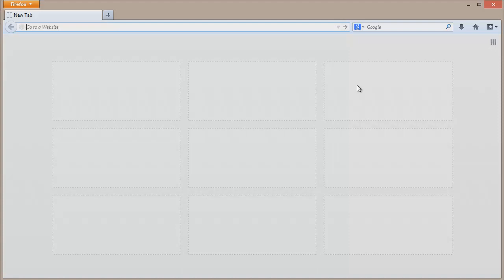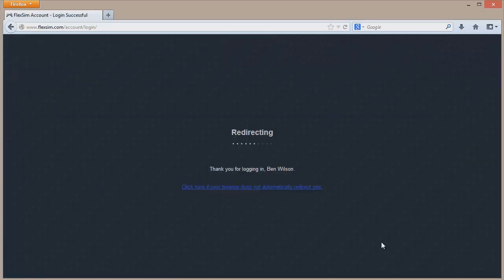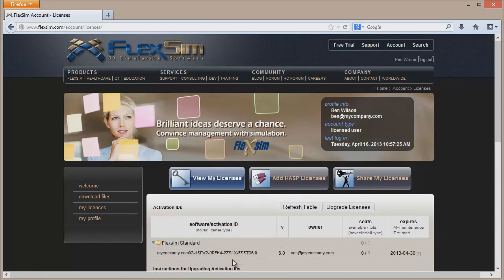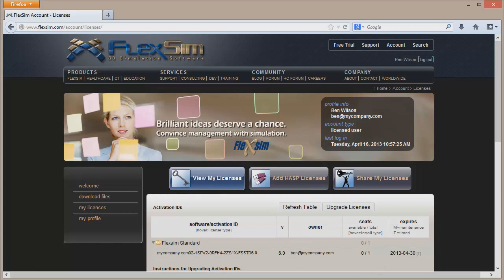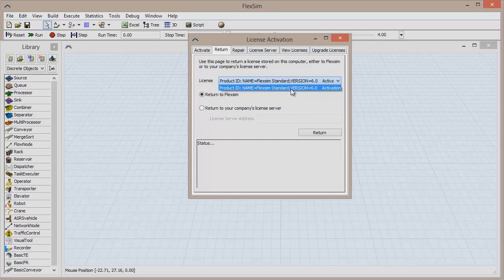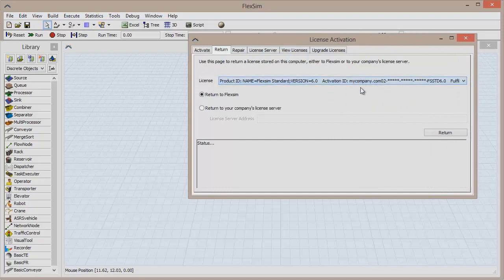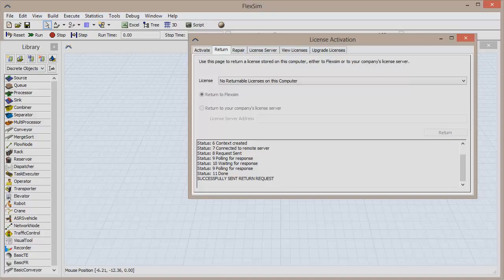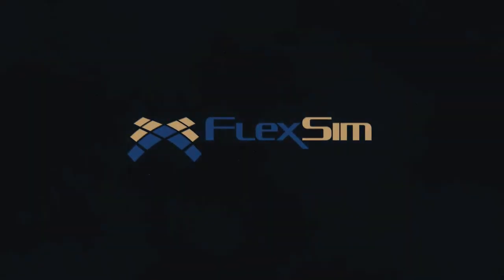FlexTips: Returning a License in FlexSim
It order to use your FlexSim license on a different computer, you first have to return the license to FlexSim. It's easy to do, and in this video we're going to show you how to do it. Then, once your license is returned, watch this video if you need a recap on licensing.